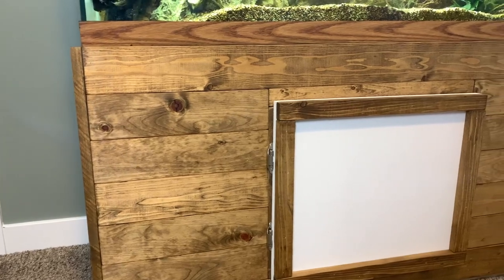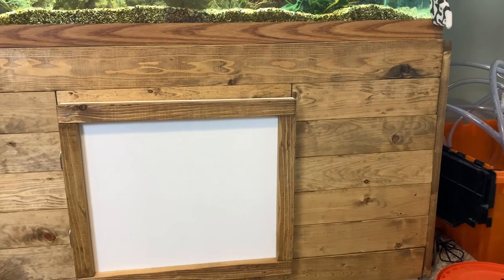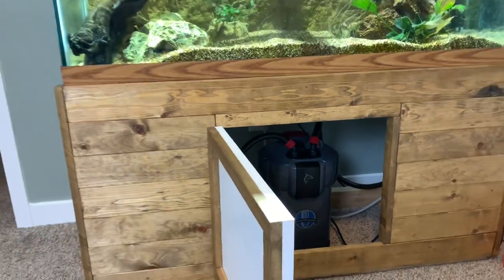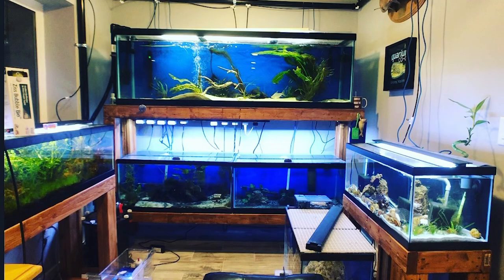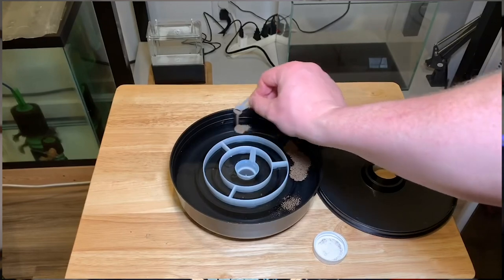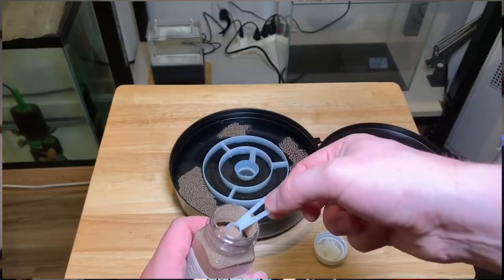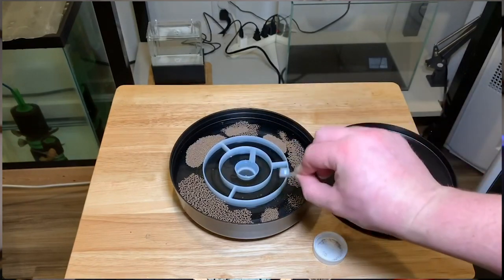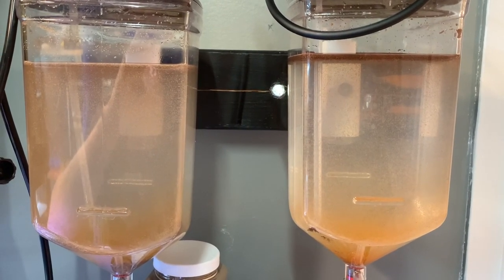Should You DIY or BUY? (Aquarium Hobby)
Have you ever thought about doing a DIY project revolving around the aquarium hobby?  I have a list of five products comparing pros and cons of the DIY or BUY route.

Time Codes
0:00 - Intro
2:18 - Aquarium Stands
5:03 - Brine Shrimp Hatchery
8:10 - Fish Food
11:11 - Filtration
15:22 - Lighting
19:02 - Outro